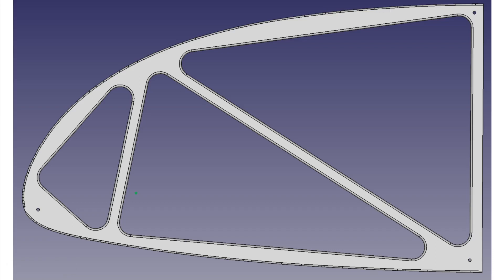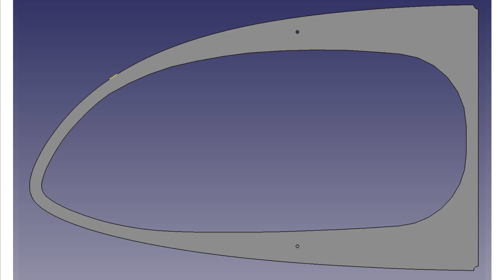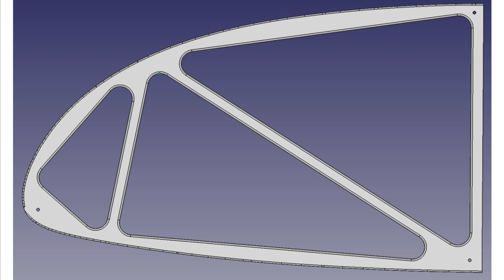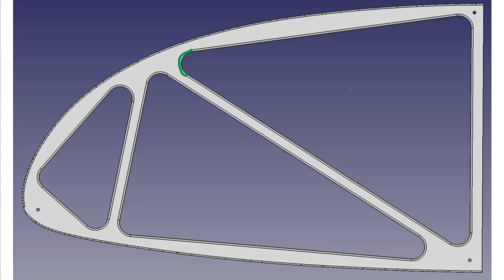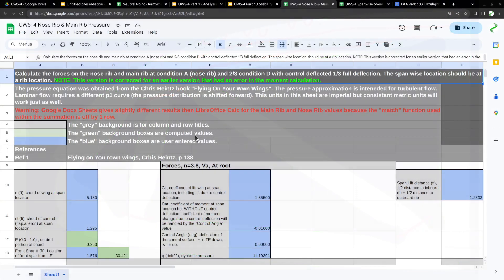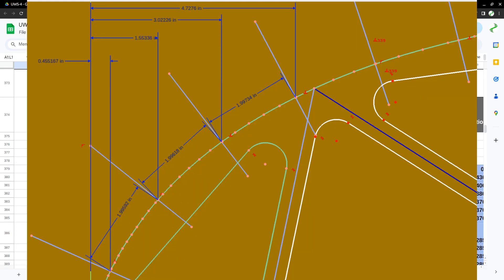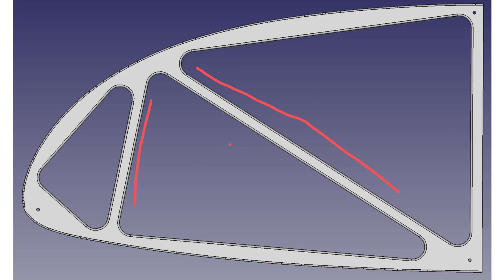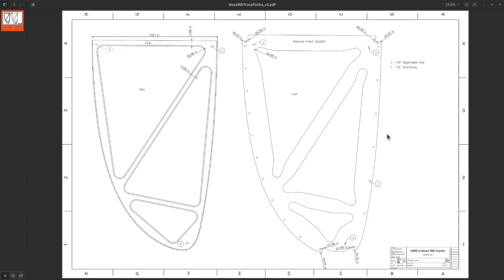Truss Nose Rib Test: Part A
Since we did some testing on a cantilever style nose rib, lets try a truss style nose rib. In this video the design of the truss style nose rib for an ultralight airplane is discussed.

Link to the Ultralight Airplane Workshop's books web page, including "Simplified Aircraft Design for Homebuilders""